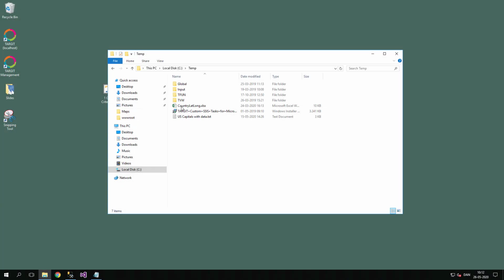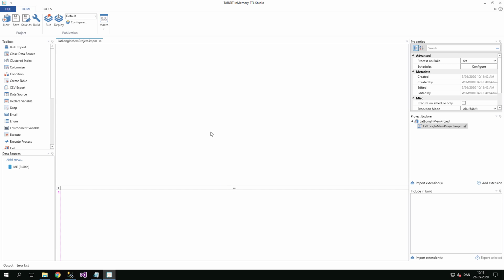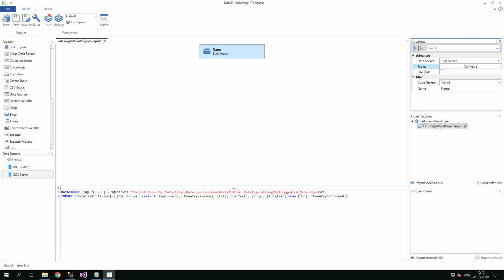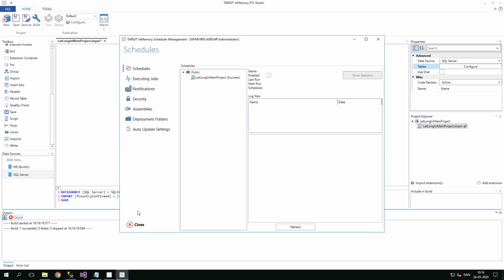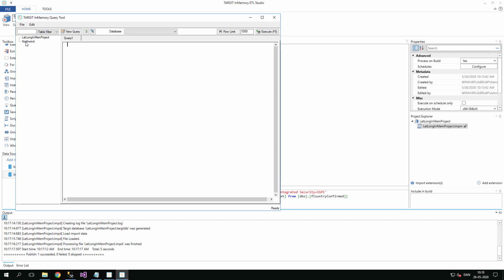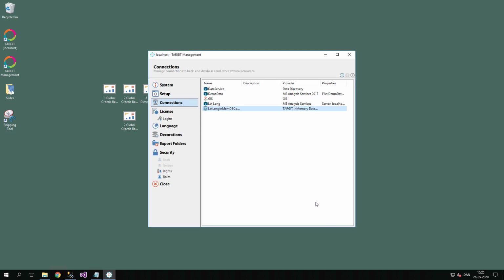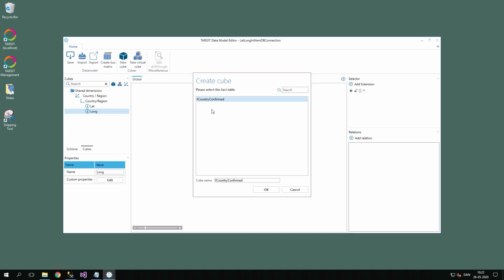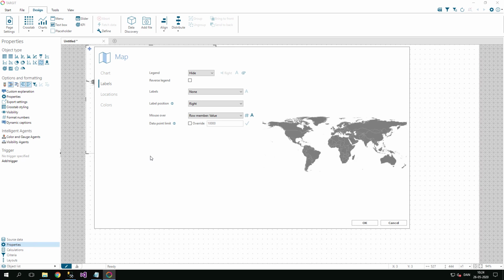TARGIT 2021 Latitude Longitude Member Properties in InMemory Database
Latitude Longitude Member Properties in InMemory Database